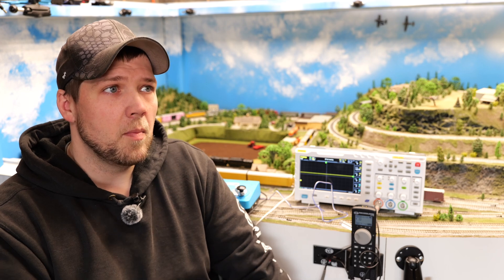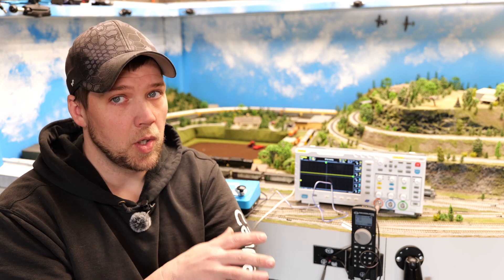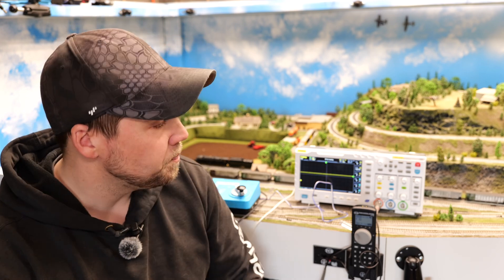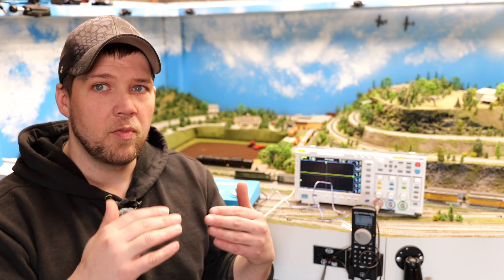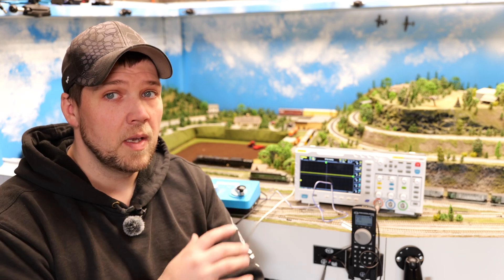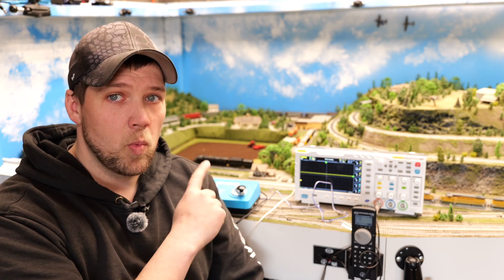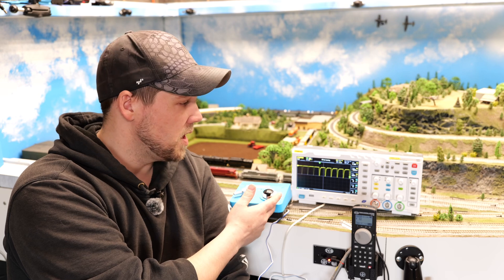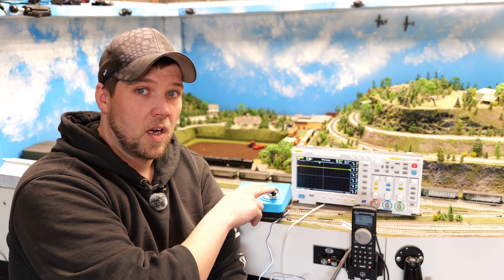Is it time for DC to die?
Little experiment and a discussion about DC standards holding us back.